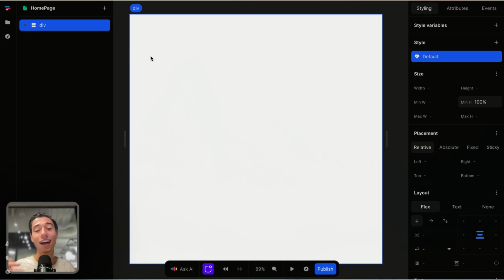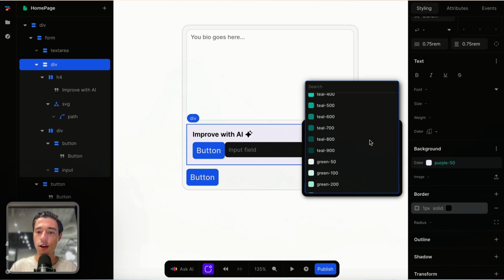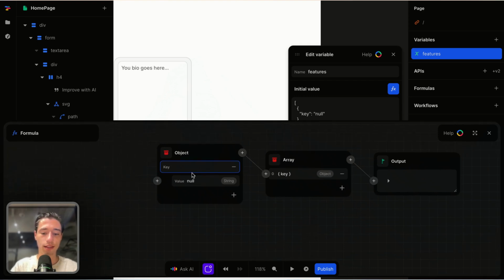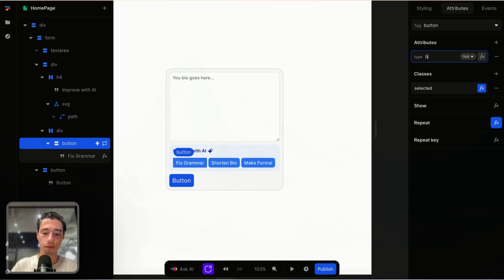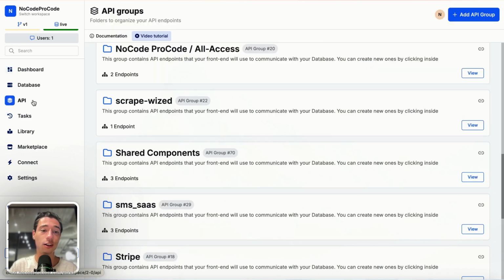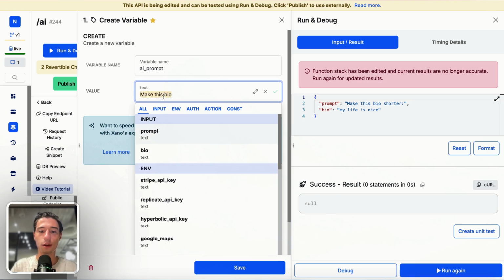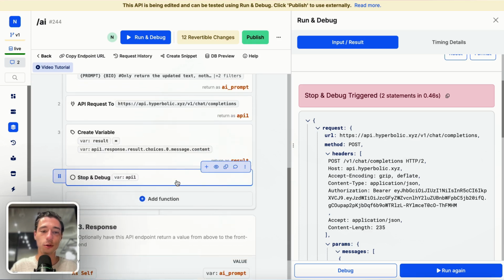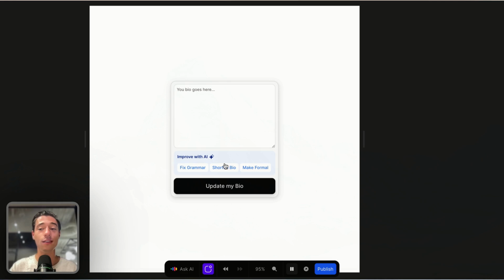Build an AI SaaS with NoCode in 1h using Nordcraft [Toddle]